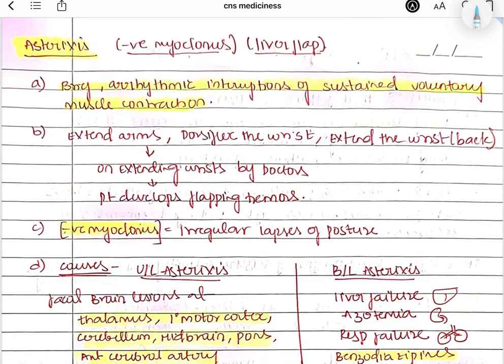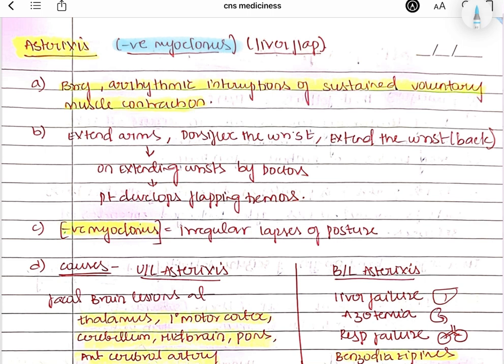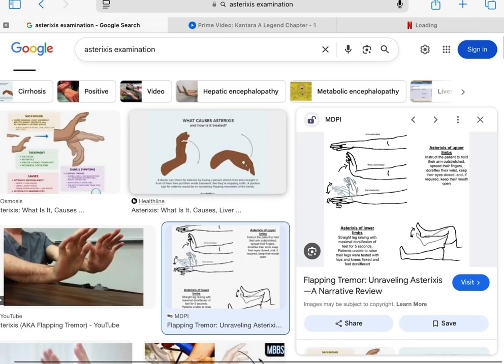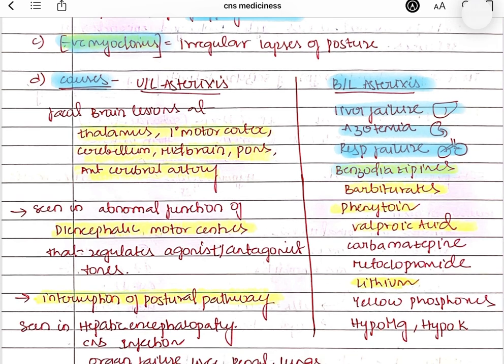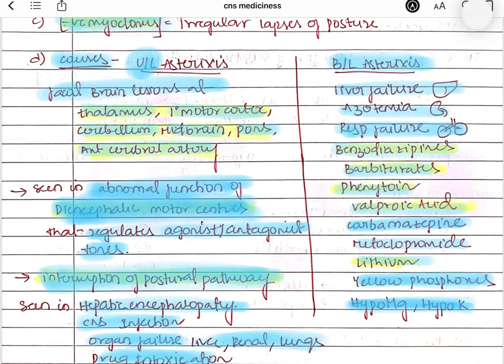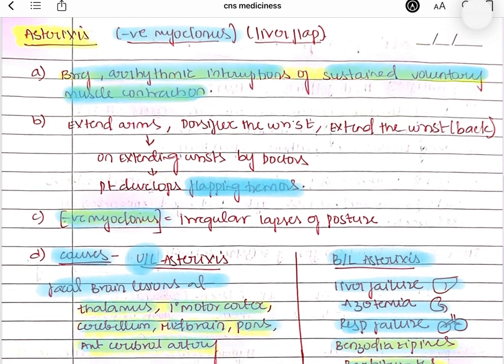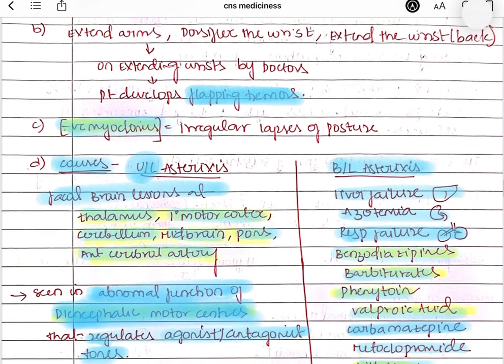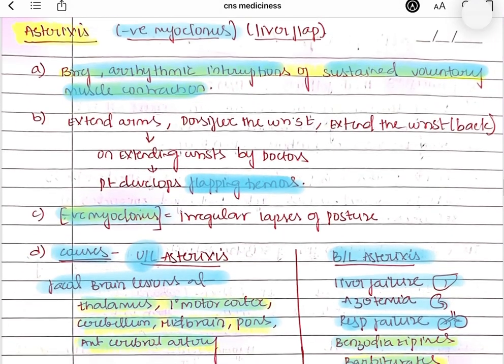Asterixis | liver flap | cns medicine | mbbs 4th year